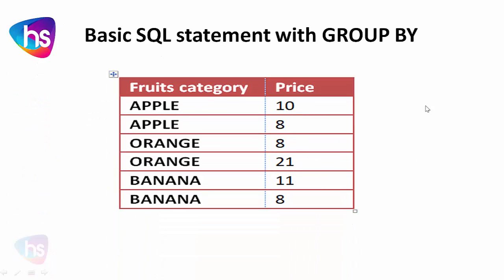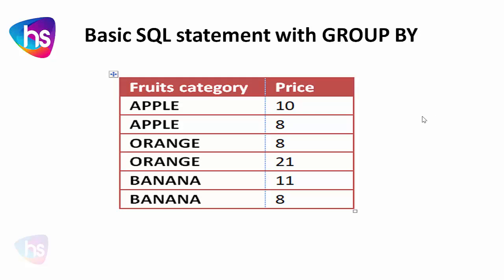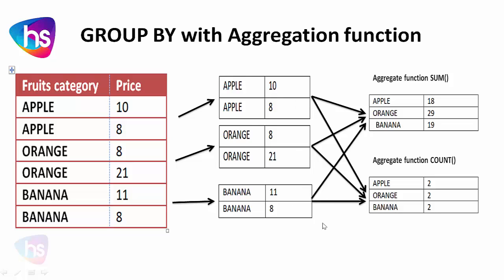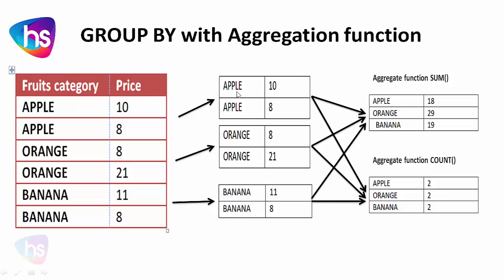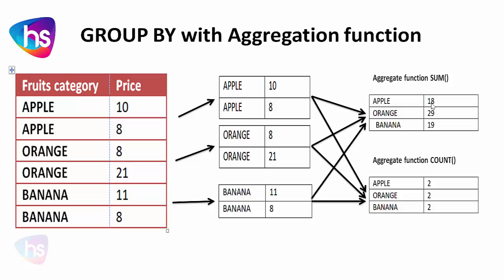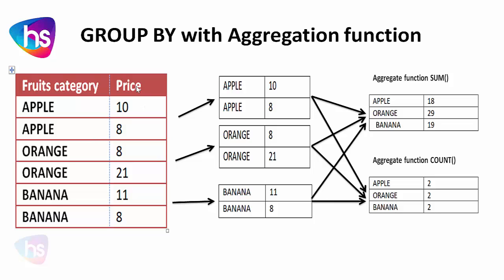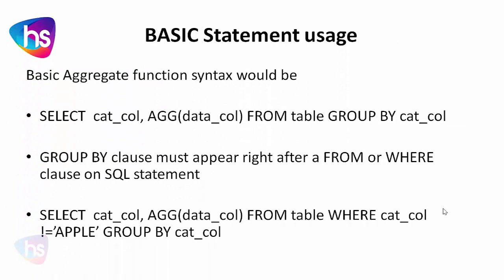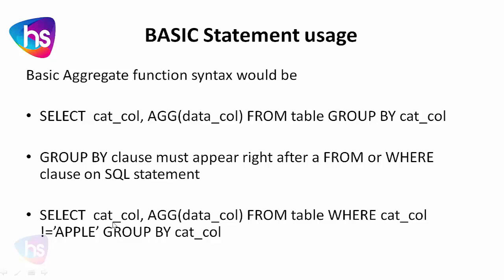Group by in SQL server part #1 | SQL for beginners | Harisystems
Group by in SQL server | SQL for beginners | Harisystems